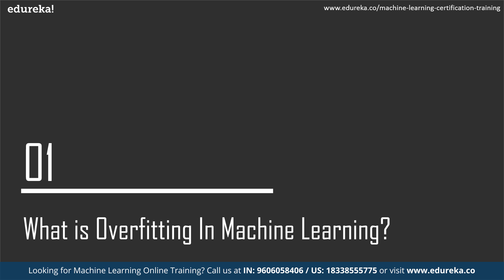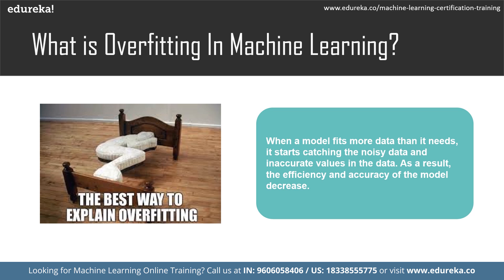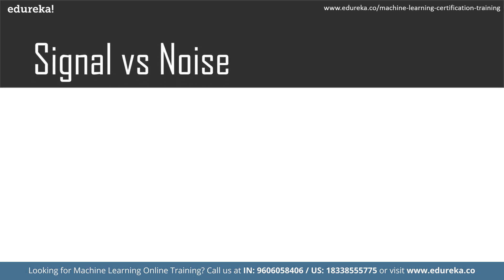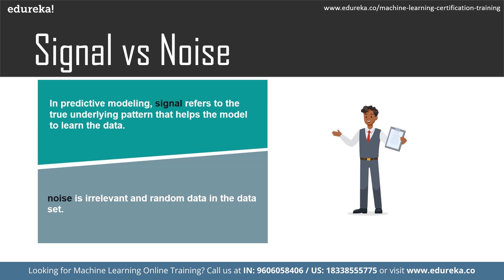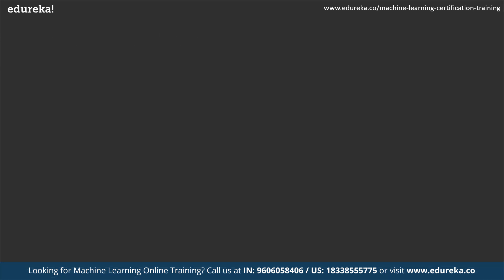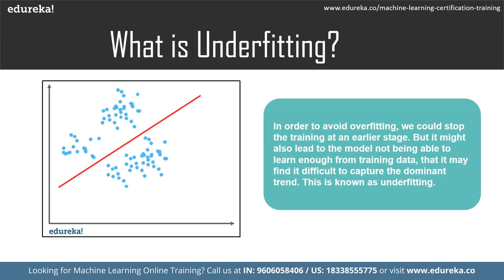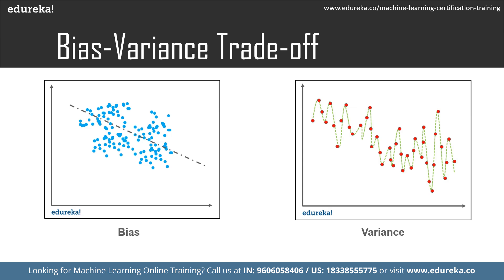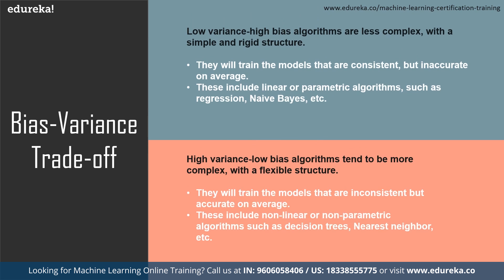Overfitting in Machine Learning | Python Tutorial | Edureka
This Edureka video on 'Overfitting In Machine Learning ' covers the concept of Overfitting in machine learning with various strategies and techniques to overcome, prevent or even detect overfitting in machine learning models. Following are the topics discussed in this Machine Learning Tutorial:

What is Overfitting In Machine Learning?
Examples Of Overfitting
Signal vs Noise
What is Underfitting?
How To Detect Overfitting?
How To Avoid Overfitting?
Goodness Of Fit
Bias-Variance Tradeoff

1. This is a 5 Week Instructor-led Online Course,40 hours of assignment and 20 hours of project work
2. We have a 24x7 One-on-One LIVE Technical Support to help you with any problems you might face or any clarifications you may require during the course.
3. At the end of the training, you will be working on a real-time project for which we will provide you a Grade and a Verifiable Certificate!

Edureka’s Machine Learning Course using Python is designed to make you grab the concepts of Machine Learning. The Machine Learning training will provide deep understanding of Machine Learning and its mechanism. As a Data Scientist, you will be learning the importance of Machine Learning and its implementation in python programming language. Furthermore, you will be taught of Reinforcement Learning which in turn is an important aspect of Artificial Intelligence. You will be able to automate real-life scenarios using Machine Learning Algorithms. Towards the end of the course, we will be discussing various practical use cases of Machine Learning in the python programming language to enhance your learning experience.

Gain expertise to handle business in the future, living the present

Why learn Machine Learning Using Python?